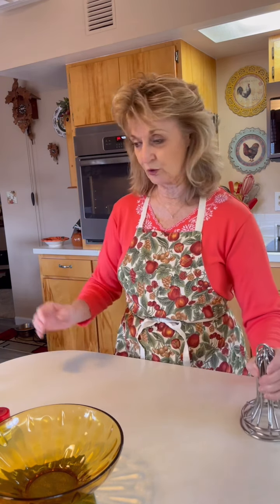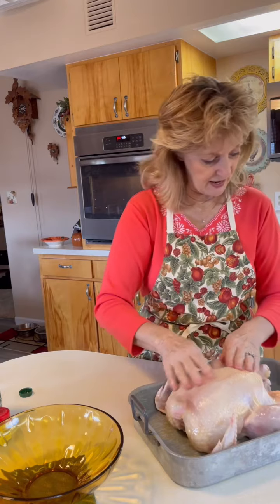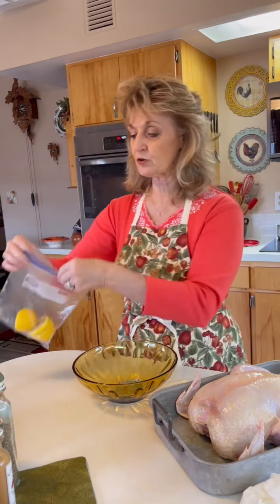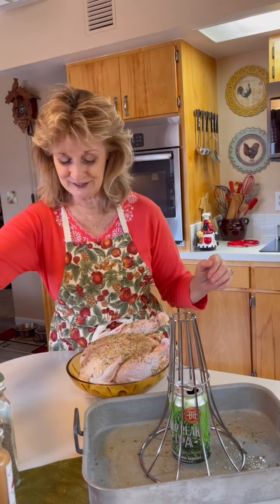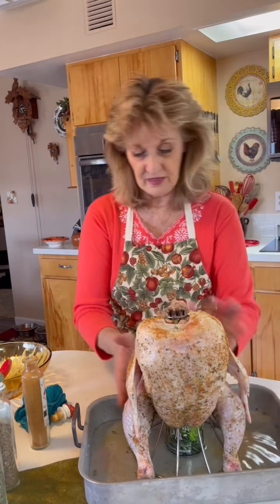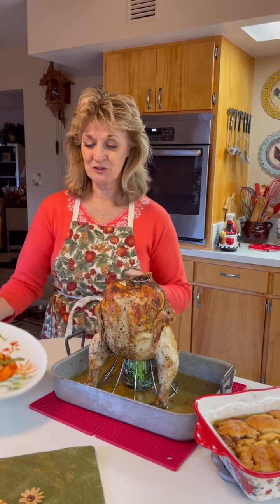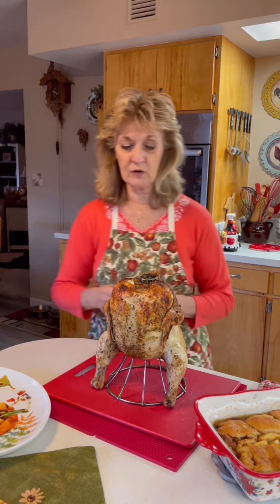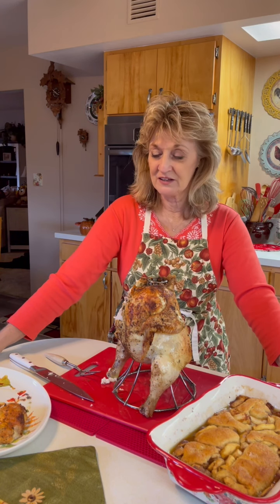Vertical Roasting chicken